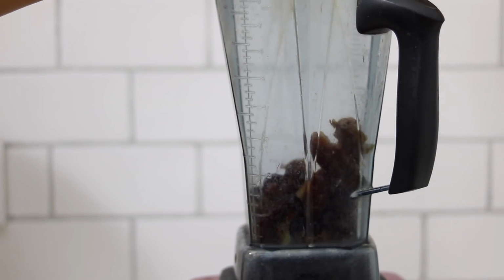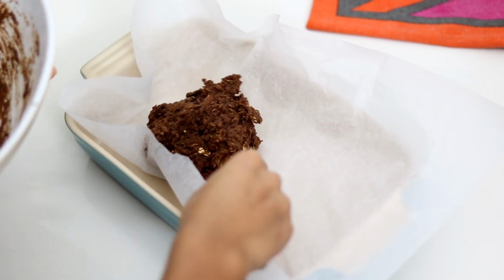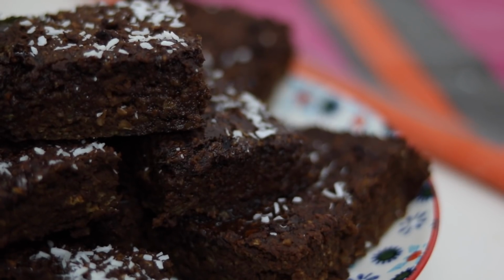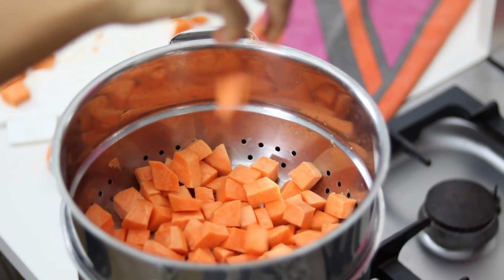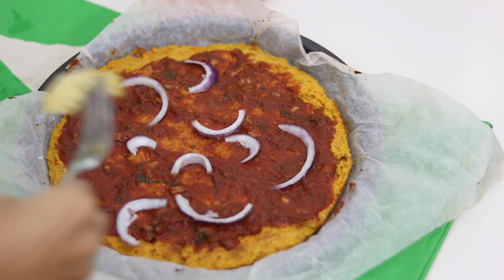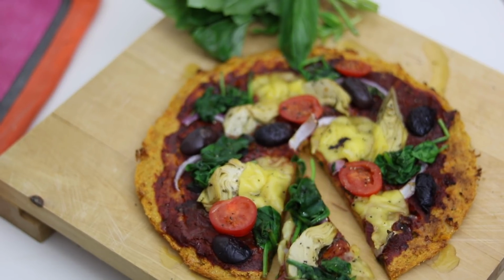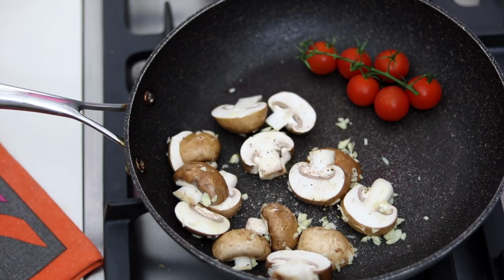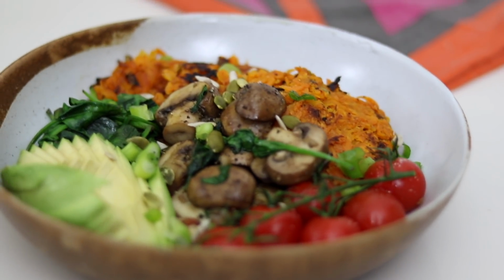3 EPIC EASY VEGAN RECIPES | Sweet Potato Pizza + Chocolate Brownies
Really wanted to share some SUPER EASY sweet potato recipes as they're so versatile! From vegan gluten-free pizza, to vegan gluten free brownies and sweet potato vegan rostis!

RECIPES

EQUIPMENT